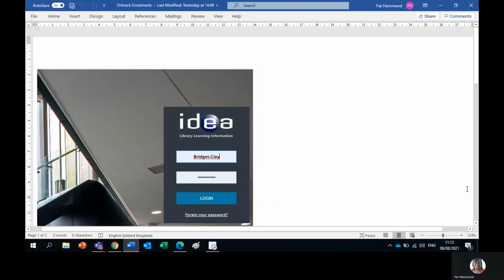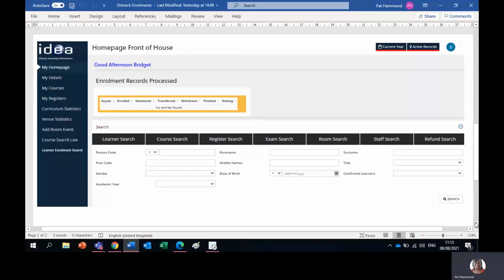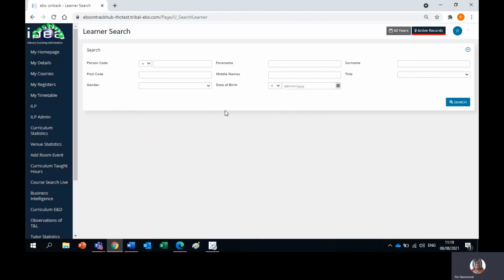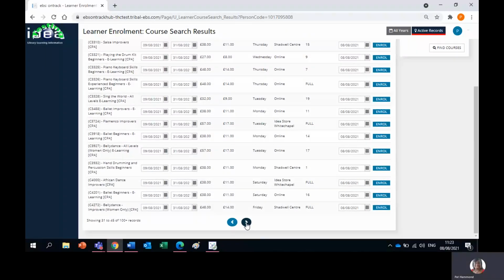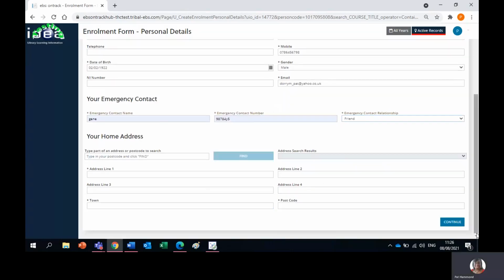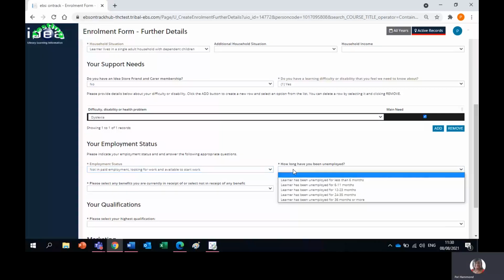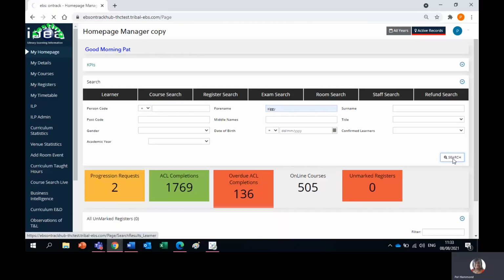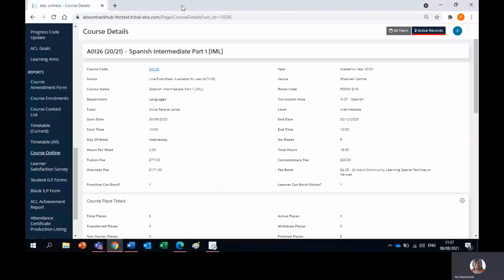Idea Store Learning EBS Ontrack Staff Hub: Enrolling Learners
This is a demonstration on how to access and use the EBS Ontrack Staff Hub to process an enrolment.  Remember to record the payments in EBS Central.
01:14  Online information support
04:15  Search for a learner.
05:41  Add a learner
07:20  Enrol on a course
10:58  Attach a waiver
13:31  Complete the enrolment form
23:00  Print a course outline
24:47  Print a learning agreement